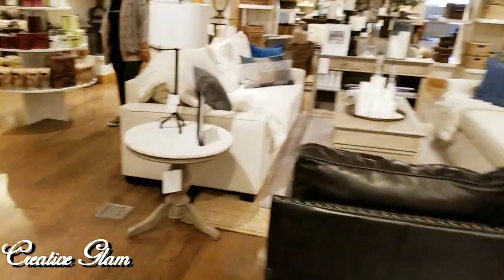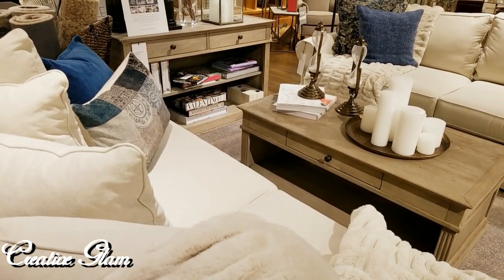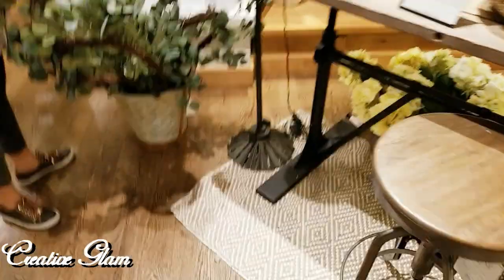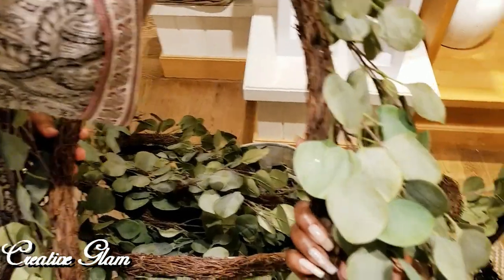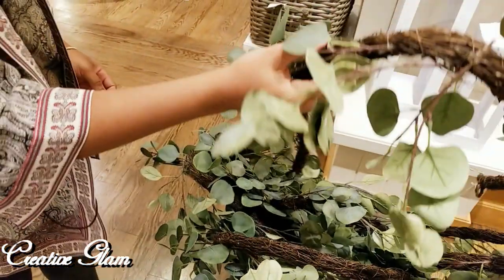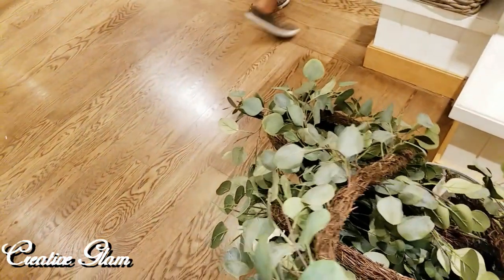SHOP WITH ME \\ POTTERY BARN AND PIER 1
Hi Guys! 💖 Today in this SPED UP video I going to share with you some of the New Fall Decor I was checking out at Pottery Barn and Pier 1, let's go.  I hope you enjoy. I love What I Do and I Do What I Love. 💖

**Address**
Creative Glam

Canon EOS T7i DSLR Kit:

Lighting Kit:
//amzn.to/2Fow9yS